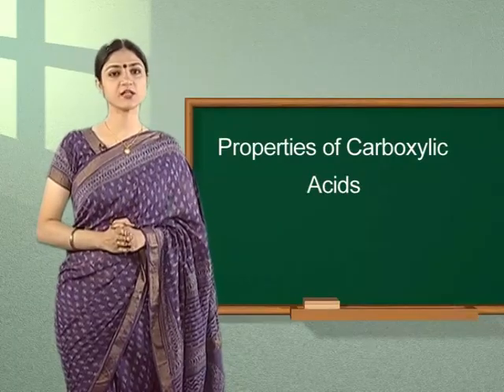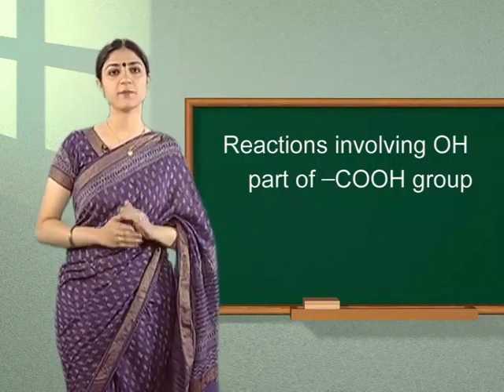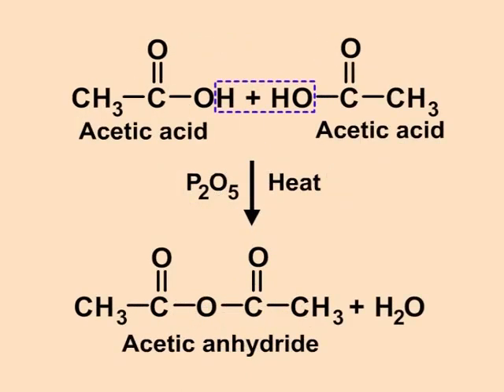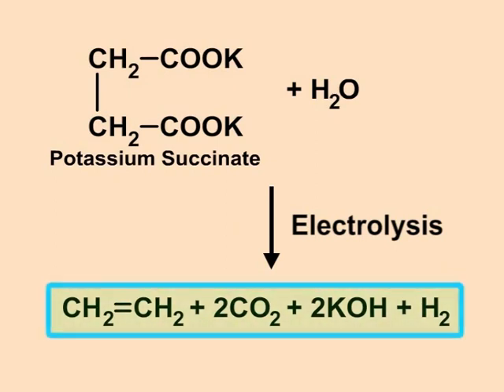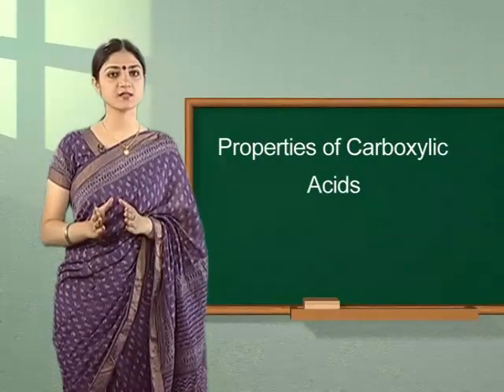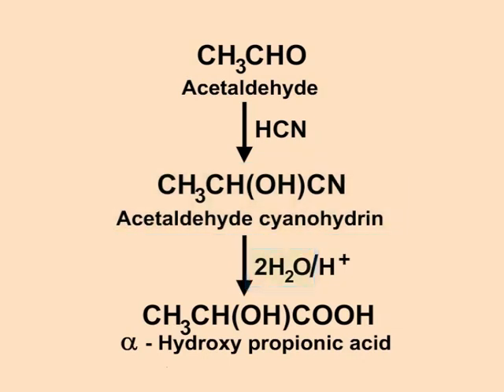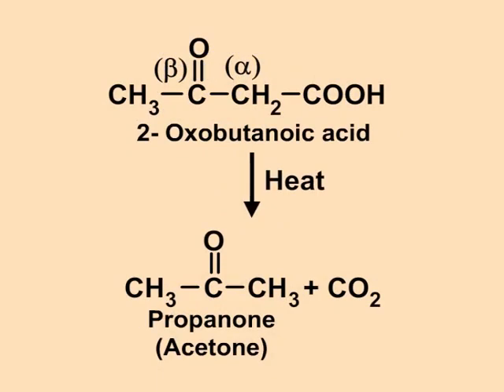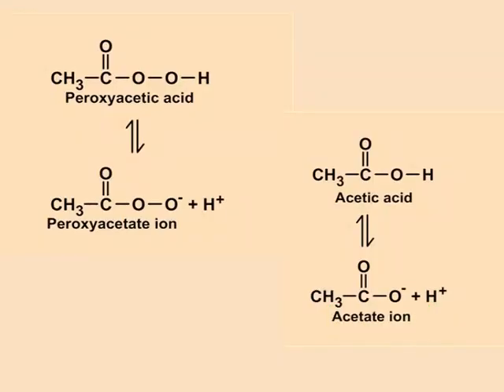#1 PROPERTIES OF CARBOXYLIC ACID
Class: XII

Subject: Chemistry

Chapter: Aldehydes Ketones and Carboxylic Acids

Topic: Physical Properties of Carboxylic Acids

PSEB, NCERT, CBSE